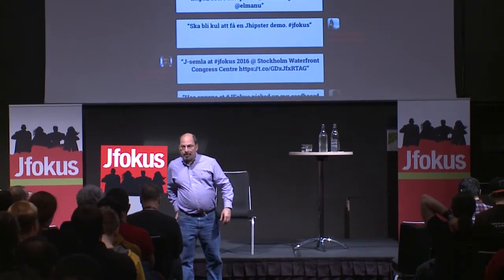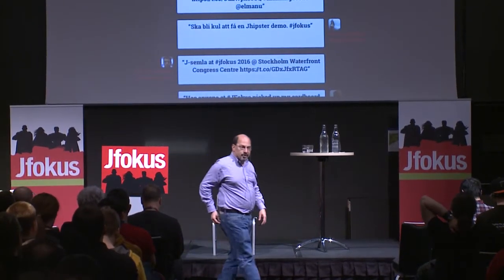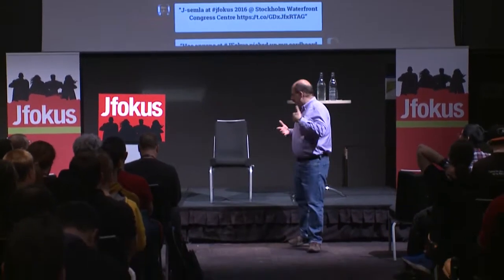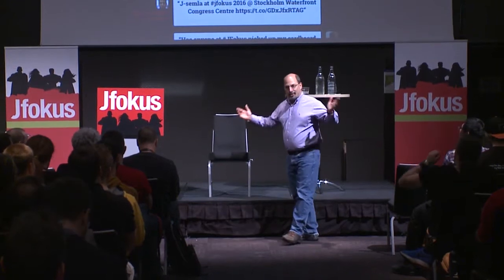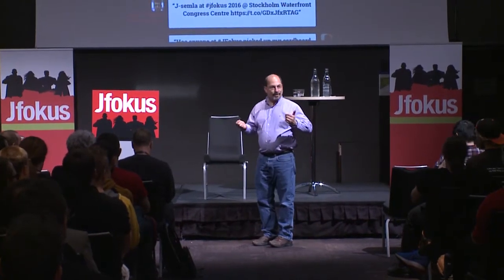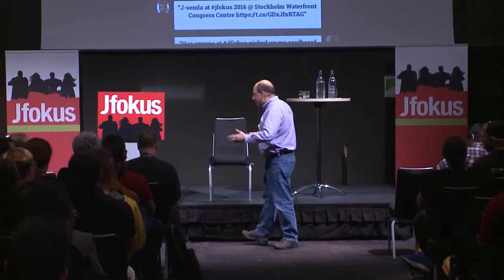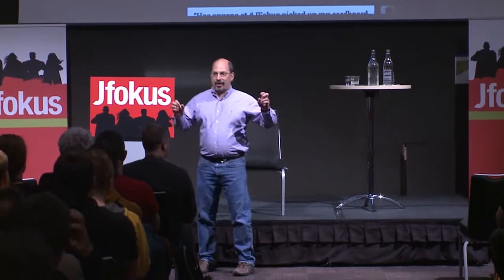Ask the Java Architects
Bring your favorite questions about Java SE and the JDK?past, present, or future?to this open Q&A session with architects from Oracle?s Java team

Brian Goetz, Oracle

Brian Goetz is the Java Language Architect at Oracle, and was specification lead for JSR 335 (Lambda Expressions for the Java Language.) He is the author of the best-selling book "Java Concurrency in Practice" and is a frequent presenter at major industry conferences.